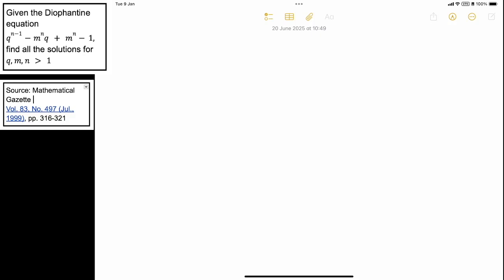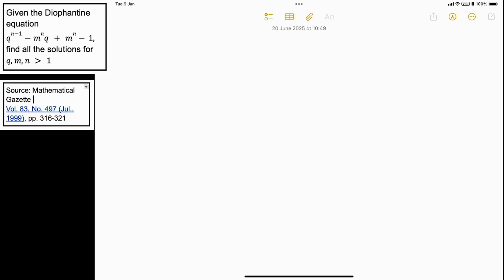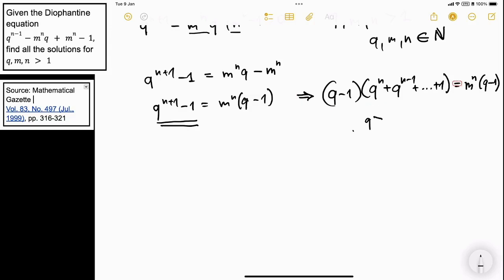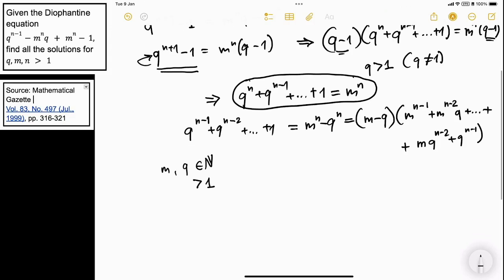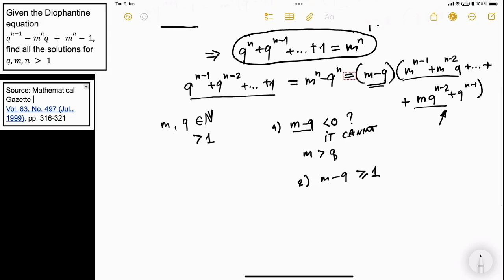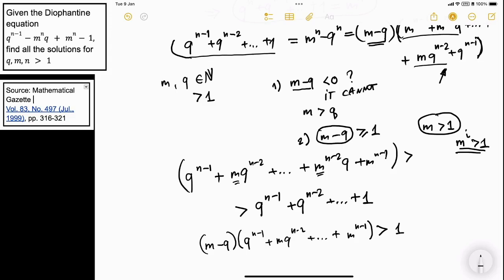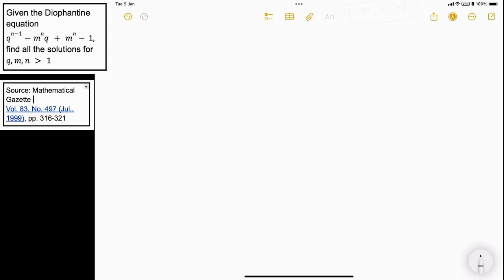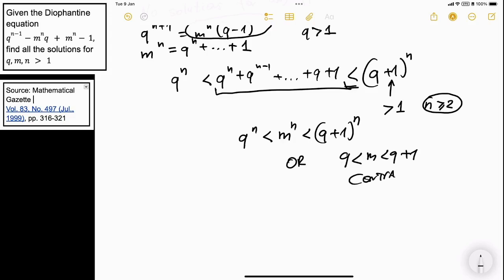m and n are in trouble and q is just watching (solving Diophantine equation)…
Again me! And this time I’m fancy taking a journey to solve this riddle from the book published by The Mathematical Association called “25 Years of Mathematical Gazette Problem Corner”.

Another day - another Number Theory problem. This time, the trouble is with integers m, n and q!

The original problem was first published in Mathematical Gazette journal
Vol. 83, No. 497 (Jul., 1999), pp. 316-321. Here it is:

Given the Diophantine equation {q^{n-1} - m^{n}q + m^{n} - 1}, find all the solutions for  q, m, n more than 1.